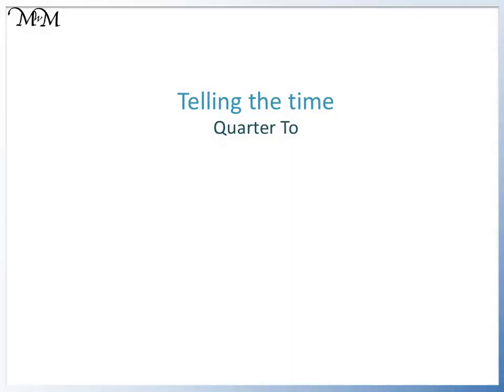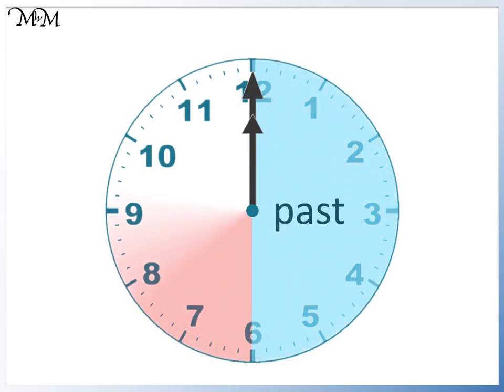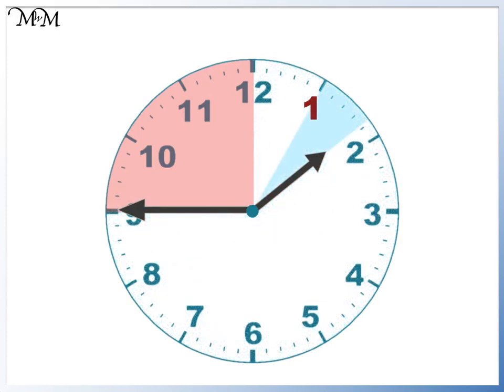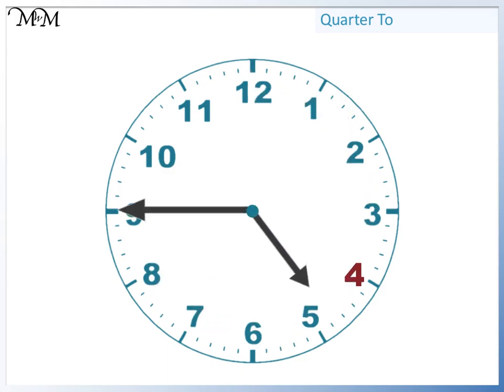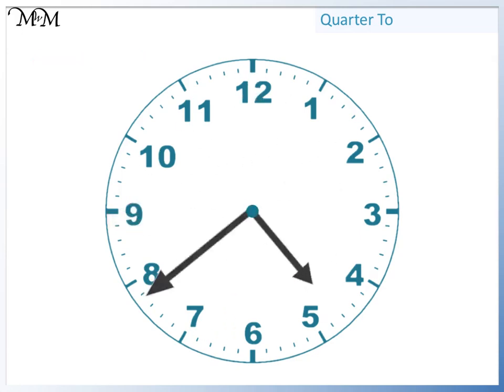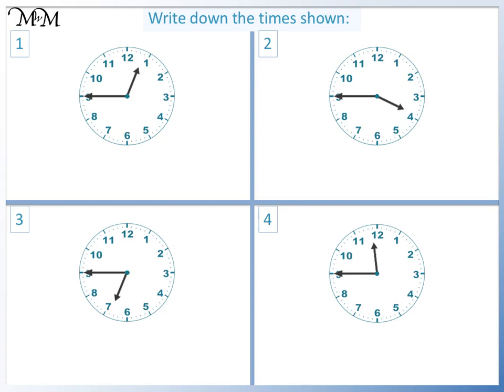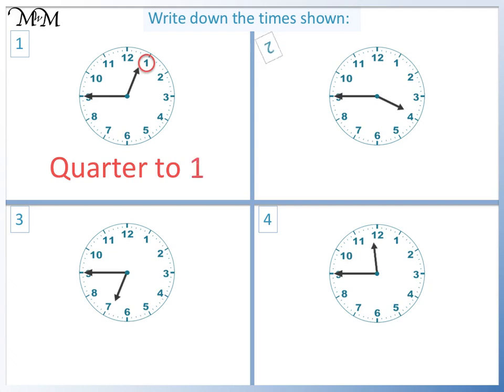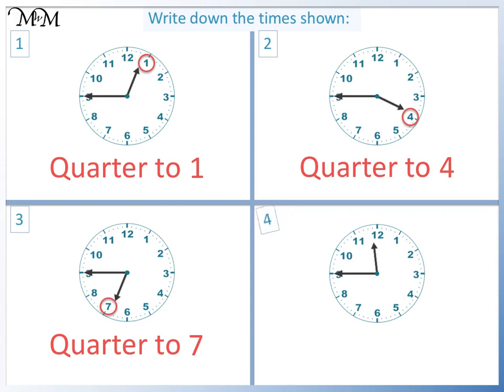Quarter to the Hour on an Analogue Clock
In this lesson, we learn how to read quarter to the hour when telling the time on an analogue clock.